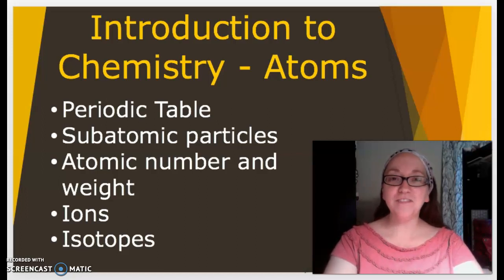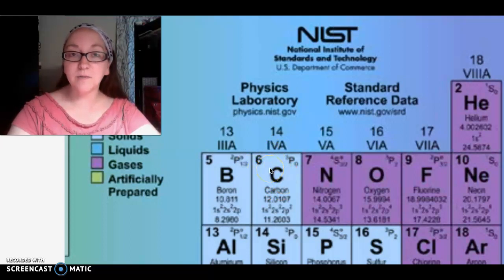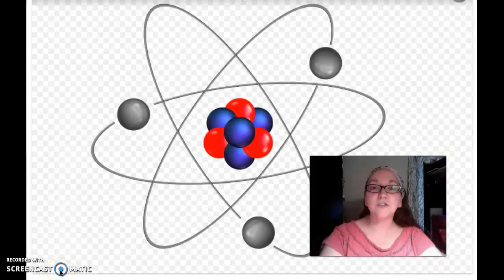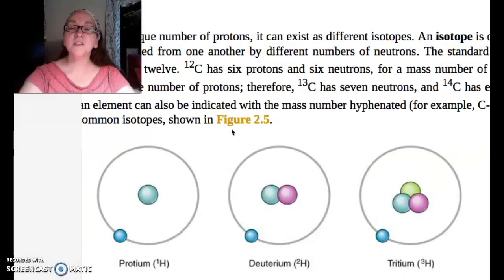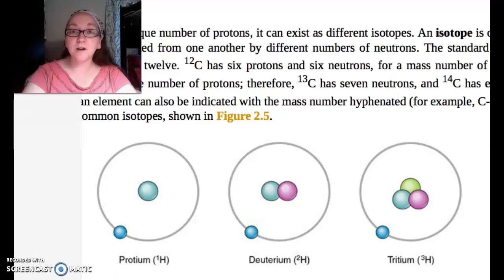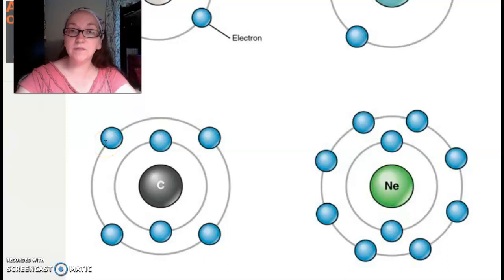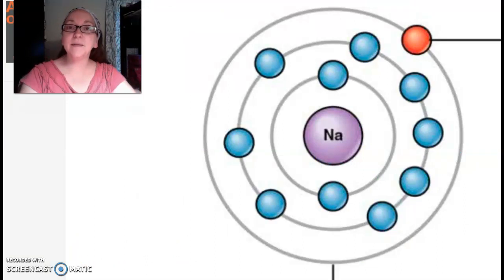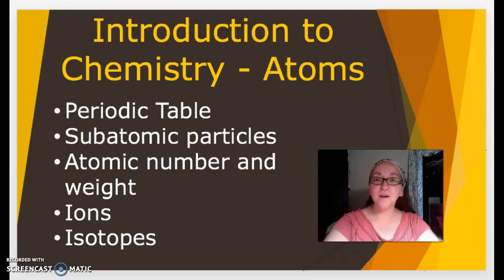Intro to Chemistry - Atoms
This video gives a basic overview of atomic structure, subatomic particles, ions, and isotopes.